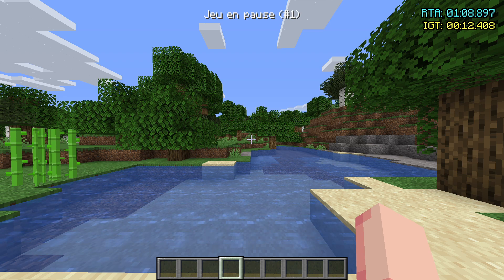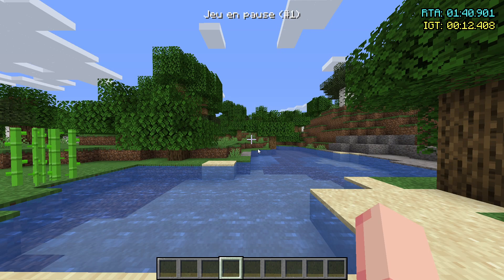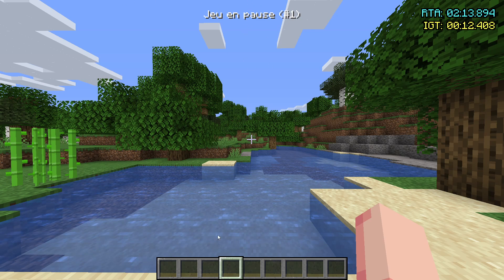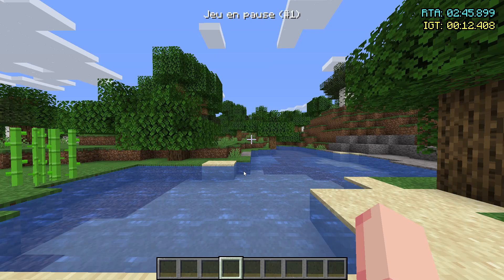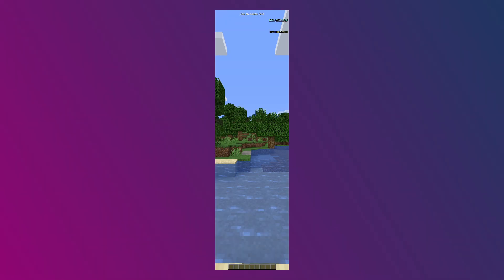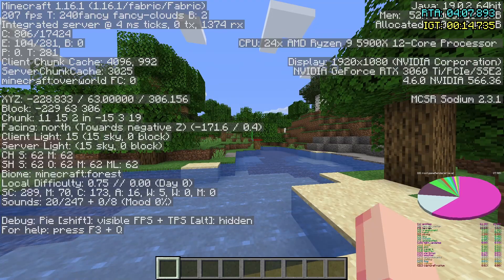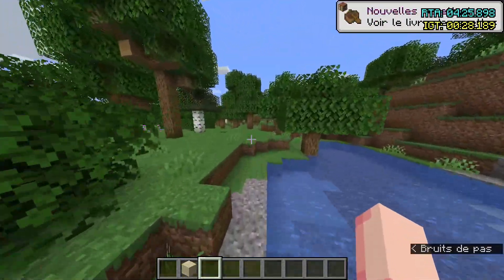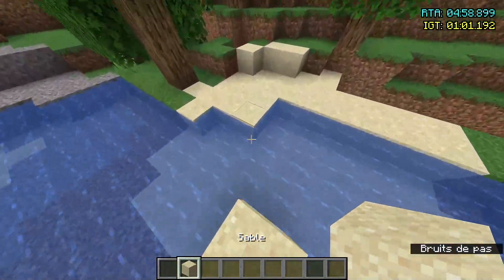why i use a taller window for thin resolution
again pls counter in the description, ill make an update if i missed the mark

@luvvlyjude ty!